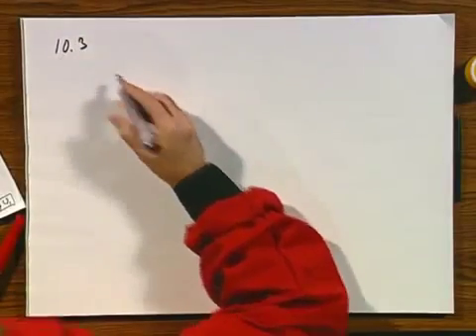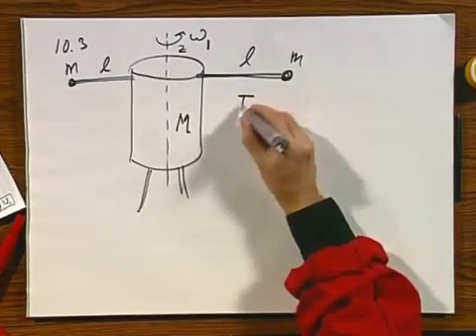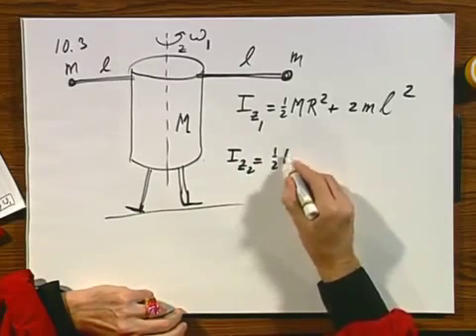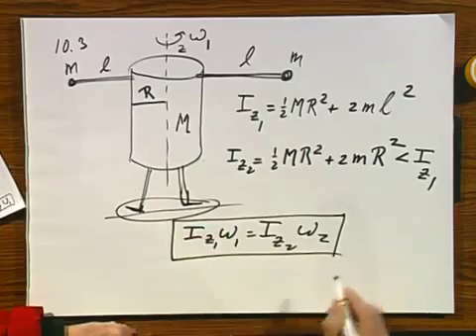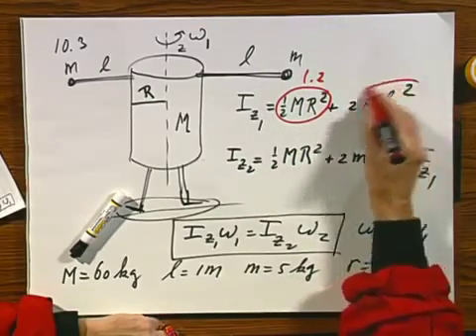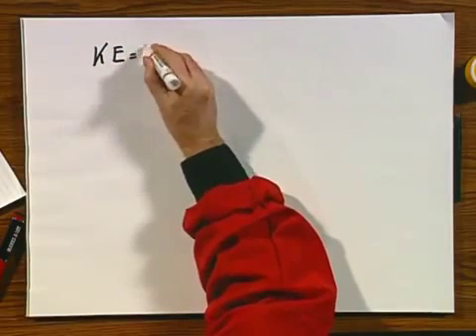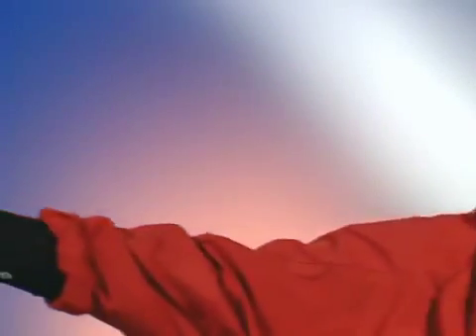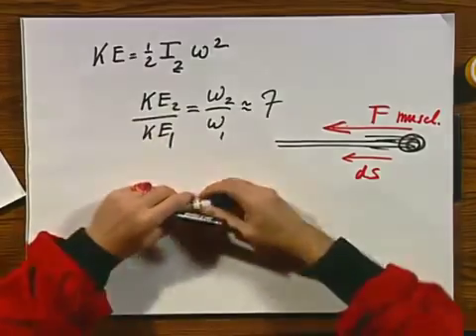8.01x - Module 25.02 - Figure skater - spin up and spin down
Rotating figure skator. Spinning up and spinning down